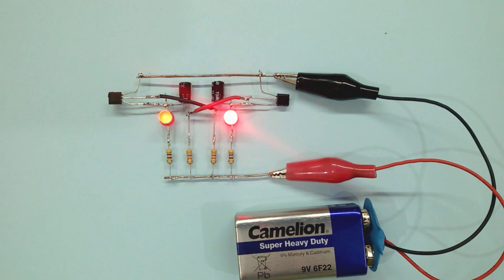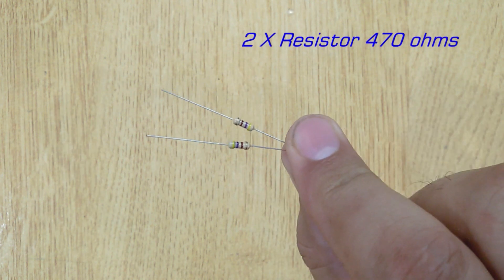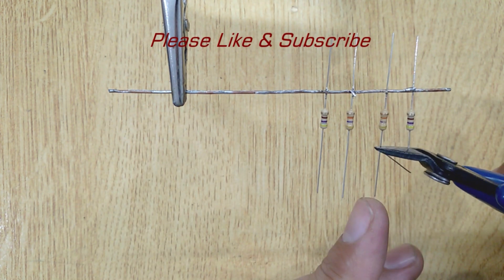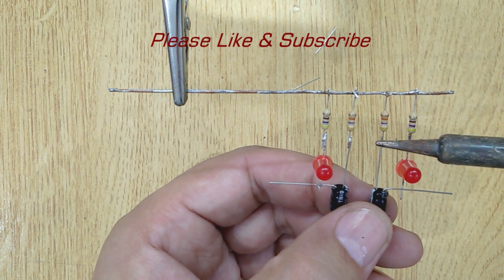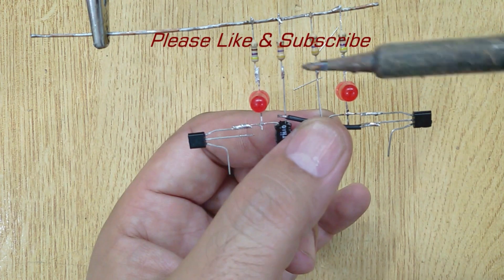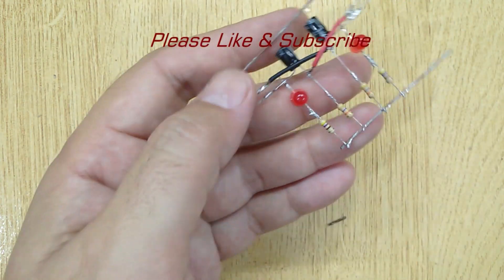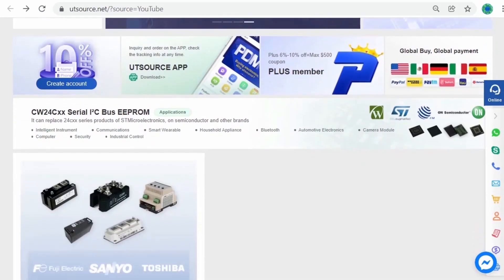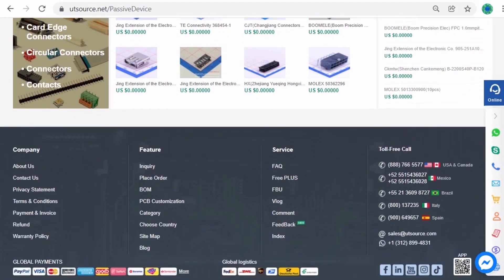How to Make Double LED Flasher | UTsource Projects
Hi, welcome to UTSOURCE PROJECTS, If you are interested in electronics and electronic projects, then this Youtube Channel is for you. Here you can watch and learn Electronics and Electronic Projects.
Today in this video, I'm going to show you, How to make double LED flasher. To make this circuit, you will need. LED 2 pieces. Capacitors 47 U F 2 pieces. Resistors 47 K ohms 2 pieces. Resistors 470 ohms 2 pieces. And transistors BC 548 2 pieces.
Let’s get started, Get a metal wire and solder 470 ohms resistor with it, After that solder two pieces of 47k ohms resistors with it, And then solder 470 ohms resistor, Now cut all the extra length of pins, Now get two LEDs and solder the positive pins of LEDs with 470 ohms resistors.

Now get 2 47 U F capacitors and solder the negative pins with 47k ohms resistors and the positive pins with LEDs. Solder emitter of first transistor with the positive pin of first capacitor. And collector of second transistor with the positive pin of second capacitor. Now solder the bases of both transistors with both capacitors. And at last connect the collector and emitter of both transistors with a wire. And you are done. Now supply 9 power. Now you double LED flasher is ready.

U T source dot net is a professional purchasing website, in the field of electronic components, U T source dot net, provides different types of electronic components, such as I C chips, capacitors, transistors, resistors, LEDs, diodes, sensors, and electrical and electronic tools, U T source dot net, is the most complete and professional electronic component mall, if you want to visit U T source dot net, and by electronic components, the link is in the description.